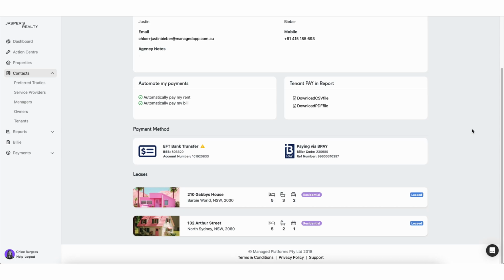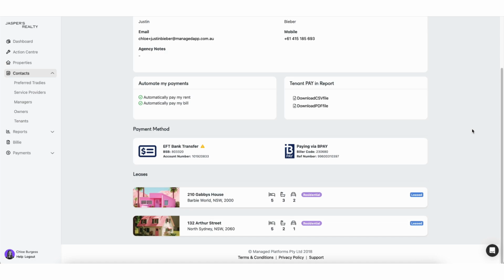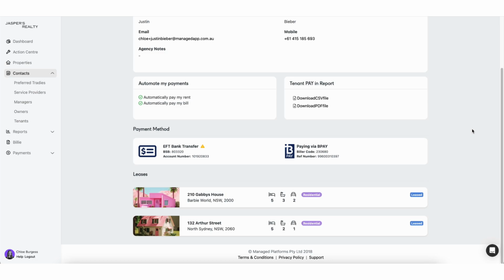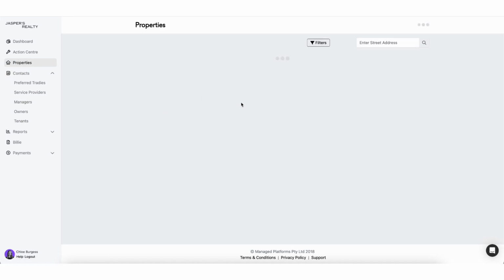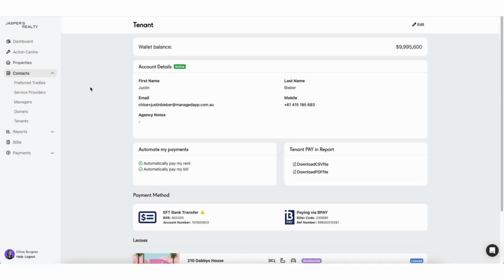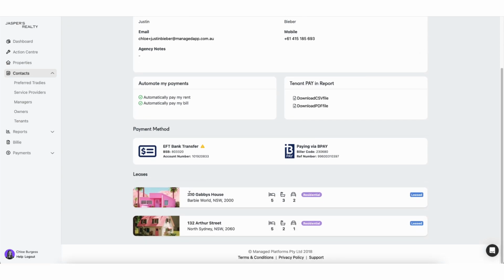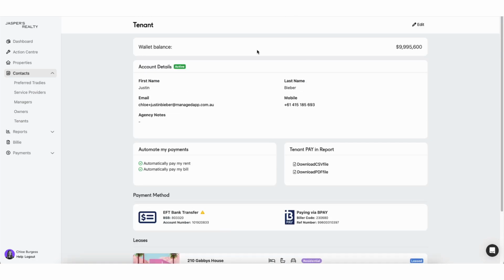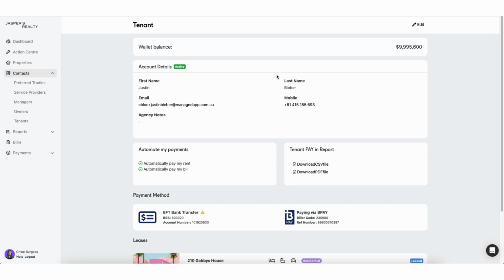Owner/ Tenant User Profiles: Can they interchange? | Tips & Tricks Managed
Understand how user profiles work in Managed. In this video, we’ll explain the difference between owner and tenant user profiles, and whether they can be interchanged within the platform. (short answer is YES)

🔑 What you’ll learn:
The key differences between owner and tenant profiles in Managed
How profiles can be switched or interchanged
Tips for ensuring the right access and visibility for each user type

With Managed, user profiles are designed for clarity and security — giving owners and tenants the right information at the right time.

👉 Watch now and learn more about owner and tenant user profiles in Managed.